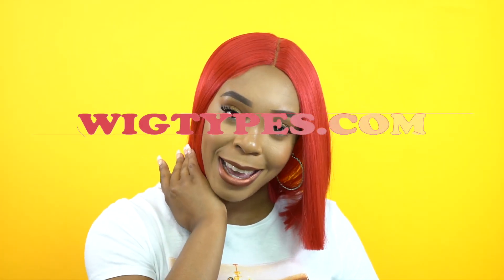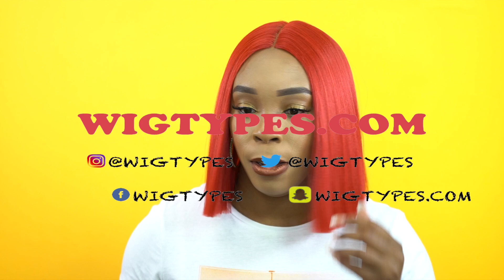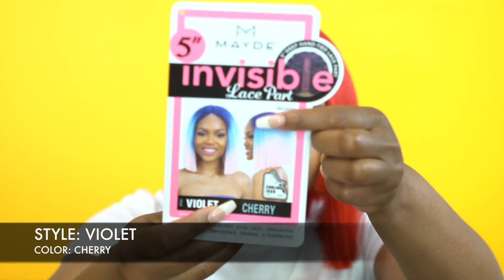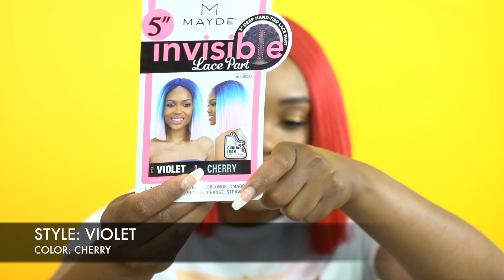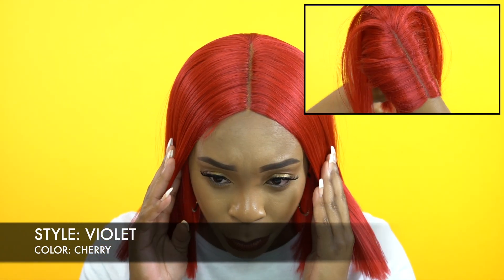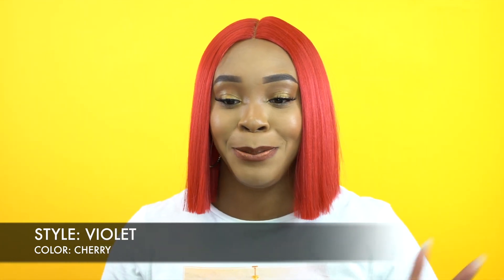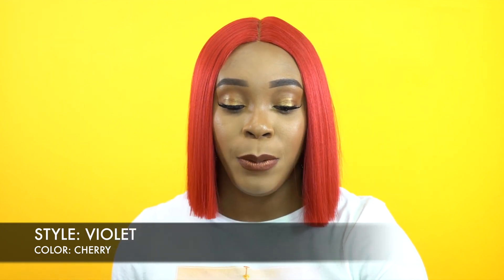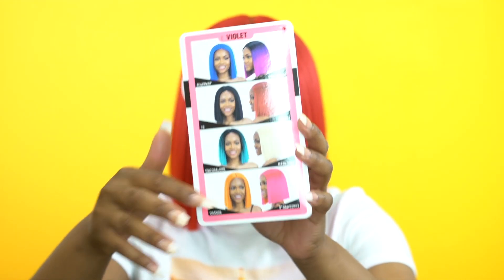Mayde Beauty Synthetic Invisible 5 inch Lace Part Wig - VIOLET --/WIGTYPES.COM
COLOR: CHERRY

*Full wig
*5" deep lace part

AVAILABLE COLORS:
1, 1B, BLUERASP, CHERRY, ICEBLONDE,
OMAURORA, OMCORALGRN, OMPHOENIX,
ORANGE, STRAWBERRY